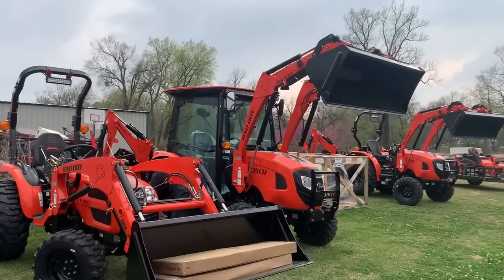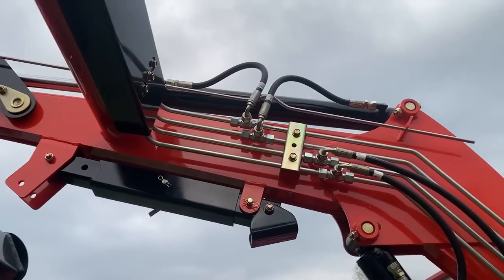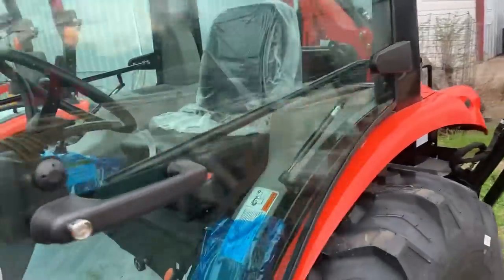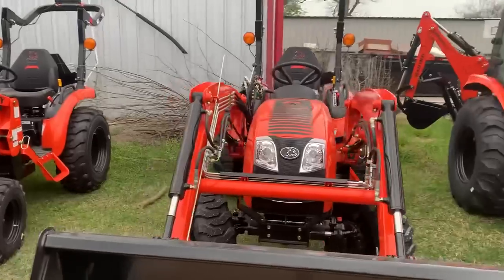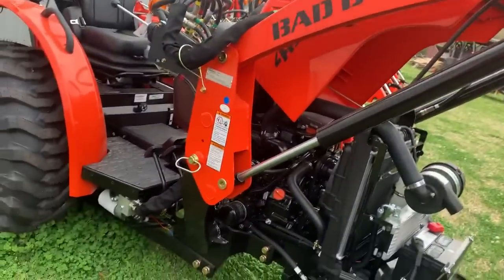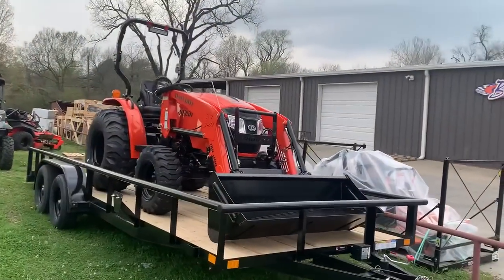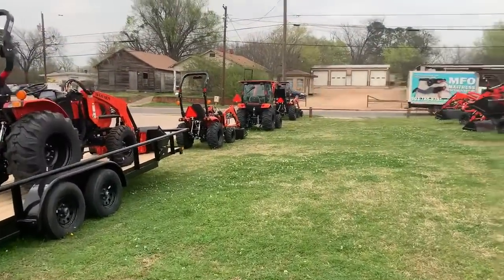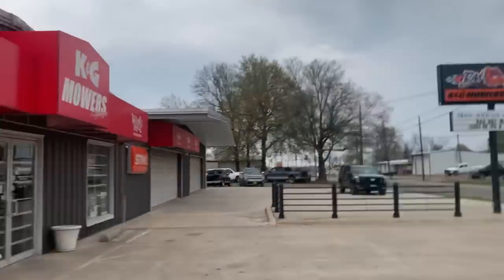Bad Boy Tractor 4035 series cab and non cab with back hoe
Please check out our fb page for prices and implement pricing.

We have 0% for 60 months and .99 for 84 months wac through sheffield!

Tractor with loader and cab 4035 is $28999
Without cab $22789
25hp 4025 is $19999 all with loaders
7 year power train warranty!